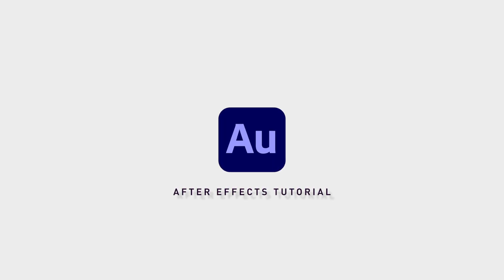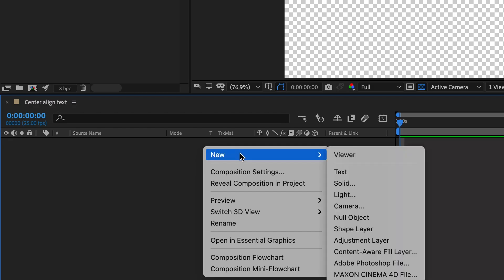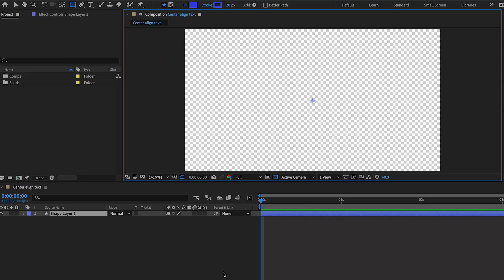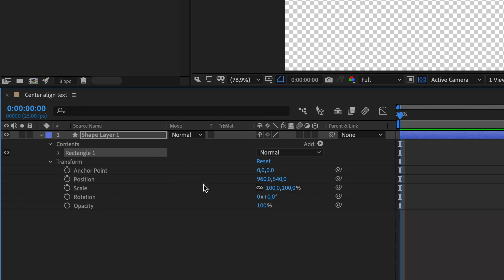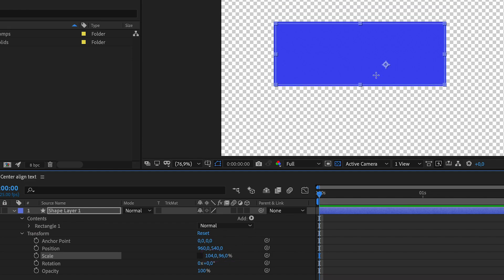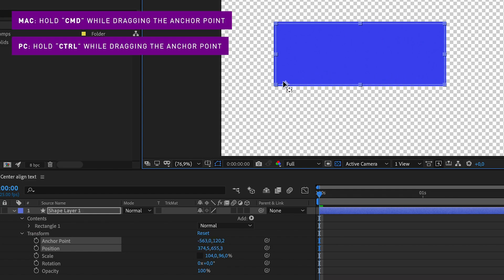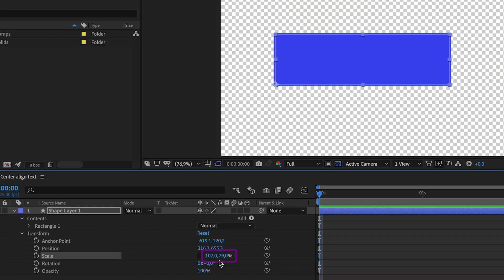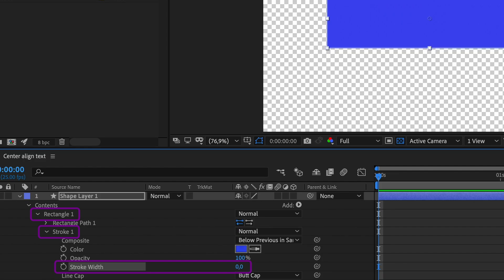How to scale shape one direction in after effects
If you want to create a shape in After Effects and then be able to adjust the size the shape, but only in one direction, this is how you can do it.

First, create a shape by right clicking in the Timeline window, go to New and then "Shape layer". Now the layer is created but there's still no shape in it, so go to the toolbar, click and hold on the "Shape icon" until the different shape options appear, then select the shape you want to create.

Go to the Composition window and then click, drag and release to create your shape.

Now go back to the timeline, click Transform and unselect the little link-icon next to Scale. Now you can adjust the width and height individually.

The next step, to only adjust ONE side of the rectangle, is to move the anchor point.

Go to the composition window, click Y, select and drag the anchor point to one of the four corners of the rectangle (depending on what direction you want the shape to grow in. Hold down "cmd" while doing this so it snaps in place.

Now, when you change the width or height of the Shape Layer, it will increase or decrease in only one direction.

If it looks like it's still growing in two directions, it might be because you have a stroke around your shape. Remove the stroke by clicking your shape in the timeline, go down to Stroke and change Stroke width to 0.

I really hope this video helped you, let me know in the comment section below if you have any questions and subscribe to the channel if you want to see more quick tutorials just like this one!